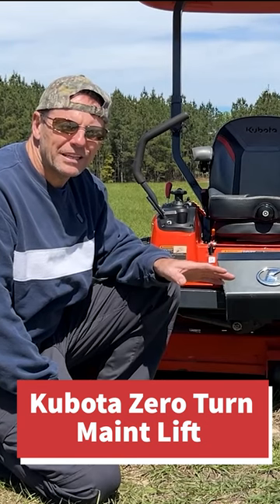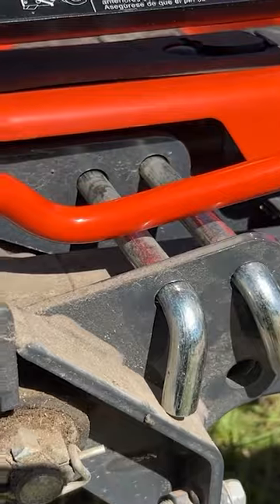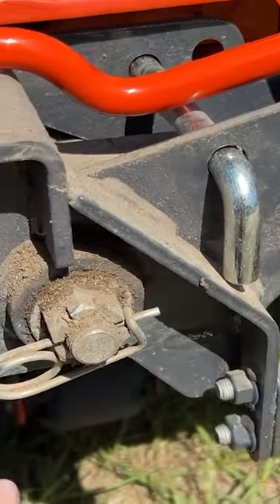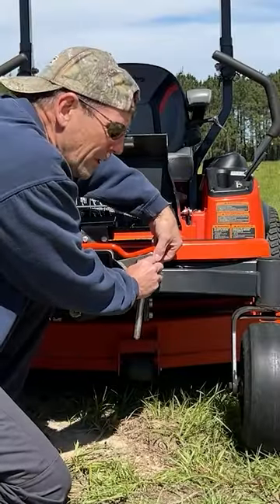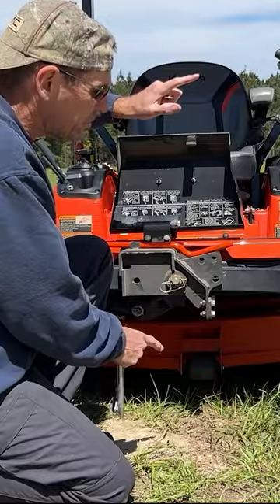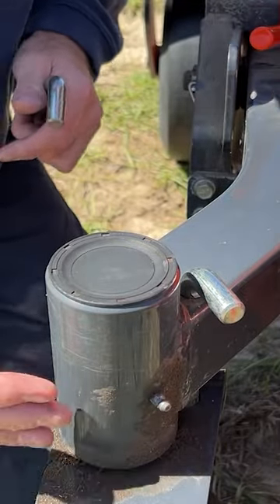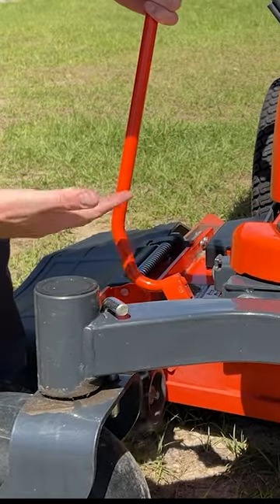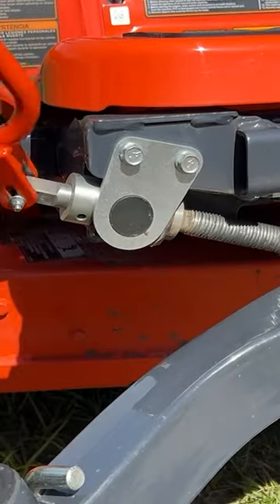This Zero Turn Mower Lifts Itself Up!!